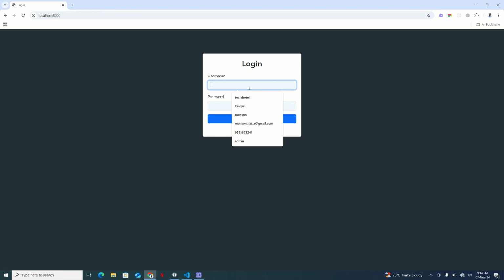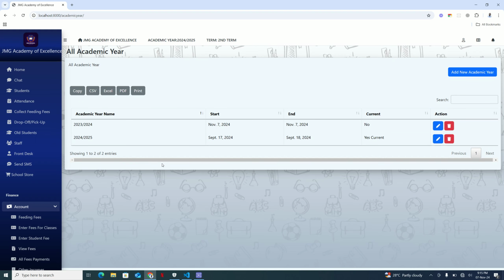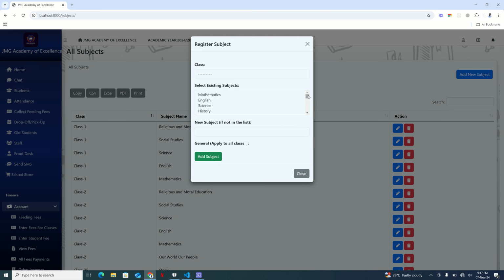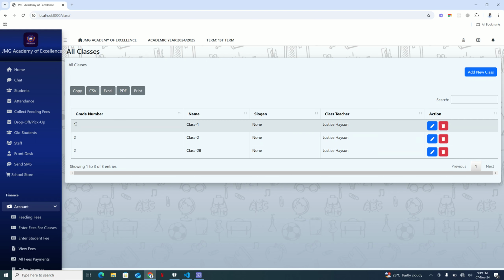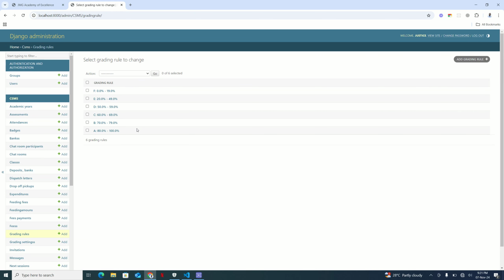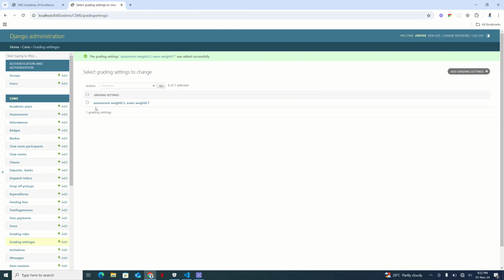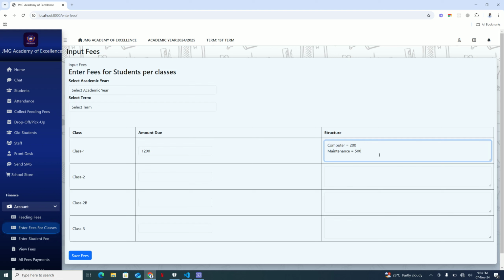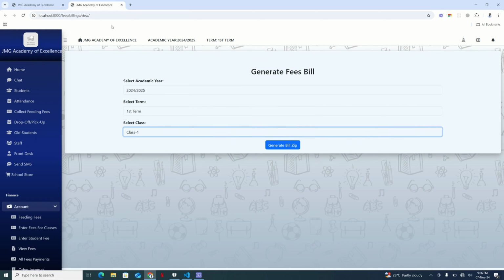Crystal Schools Basic Config